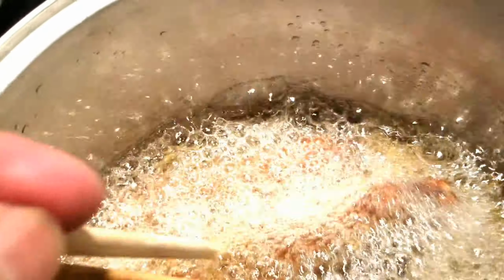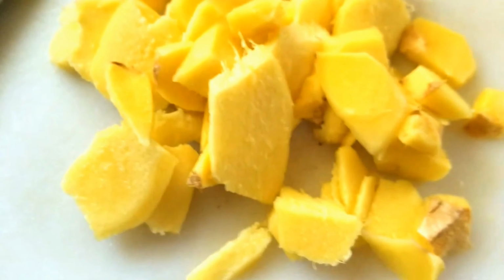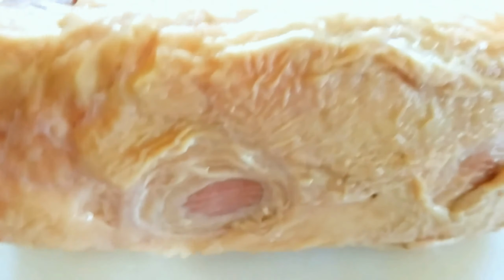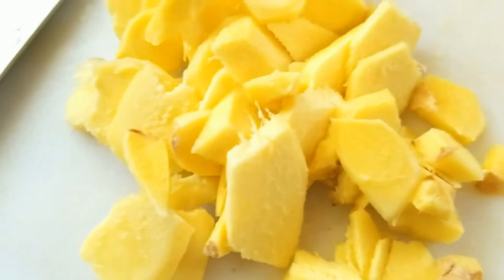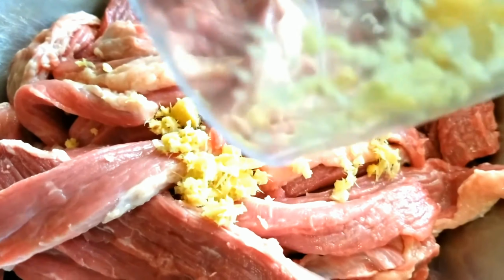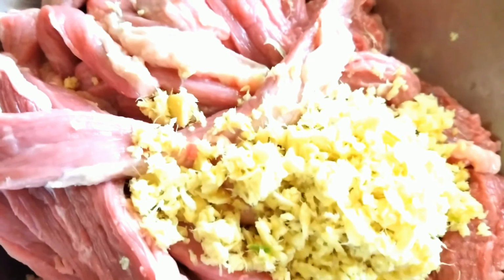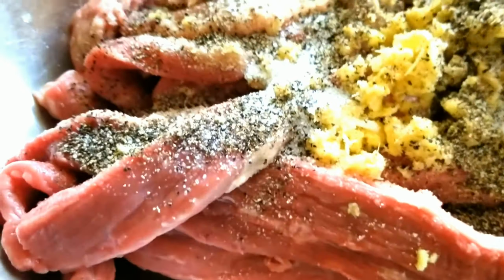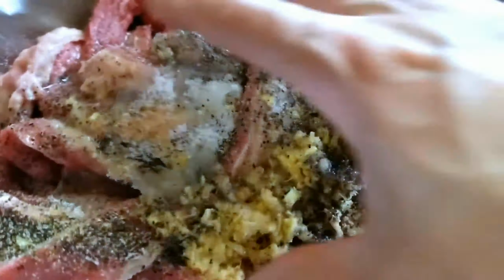LAO BEEF JERKY LAO STYLE how to crispy tasty crunchy show you the process and ingredients cook n eat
Lao beef jerky how to make Lao style beef jerky showing you the process of making drying cooking Hello friends Sabaidee in this video I will make Lao Style beef jerky one of many different way this one is easy and basic that you can really enjoy you will see it in the video how easy and enjoyable fun that it was I will be showing you the ingredients in the way of cutting it into strips this one is the basic not the popular HEAVEN BEEF which is one of the style mixing dried beef with this way of cooking the beef you can enjoy it anytime take it anywhere and will not spoil can be enjoyed with rice or just snacking on will show you the ingredients and what to use to keep the beef reddish colour and not dark in colour after cooking showing you the ingredients to use the whole works drying and cooking eating a little bit for you thank you for being here please enjoy the video please  (subscribe to get more videos) thank you have a lovely day and a beautiful evening